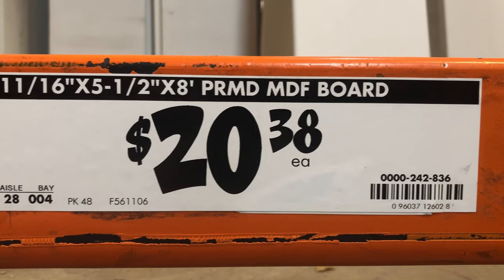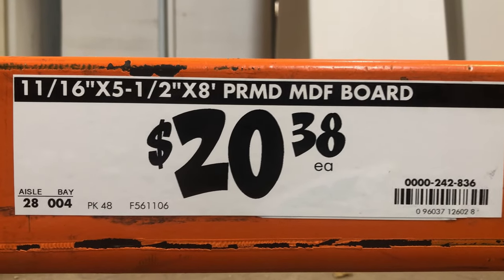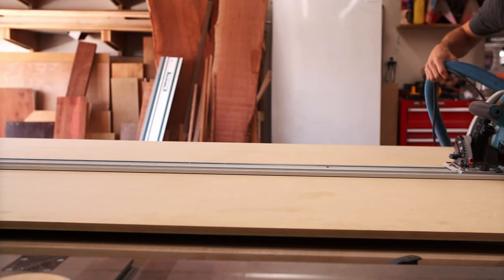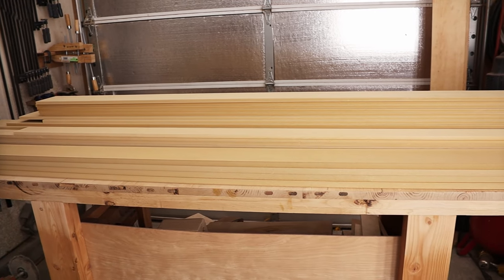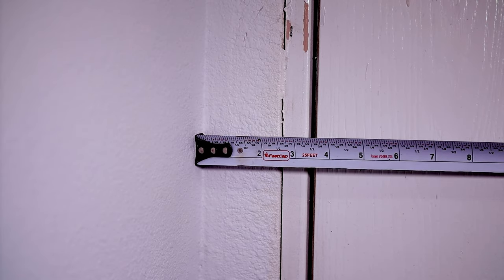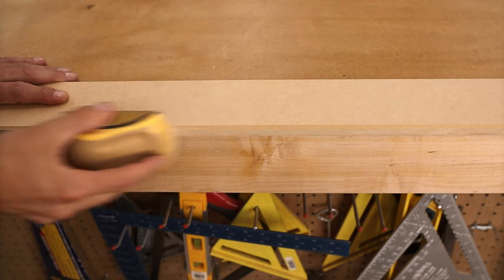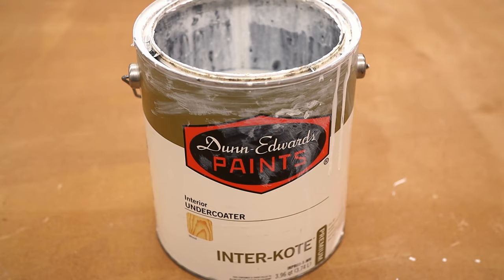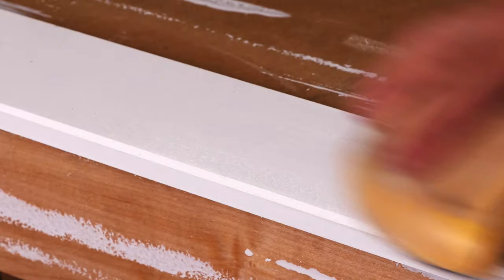How to Make Molding | DIY Trim Baseboard Headers and Blocks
Making molding is pretty straight forward and can save a lot of money. You can do this project with minimal tools like just a circular saw and router, but a table saw makes it even easier. I show how to make some simple baseboards, trim, base blocks, and headers. One great part of doing it yourself is that you can customize the trim any way you want for your own projects.

Router Bit Set (Amazon)
Crown Molding Bits (Amazon)